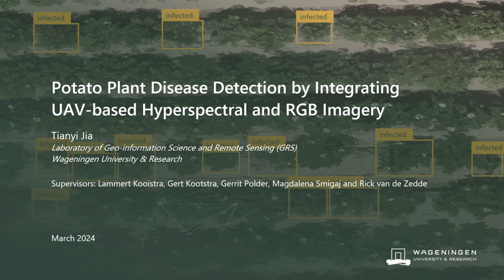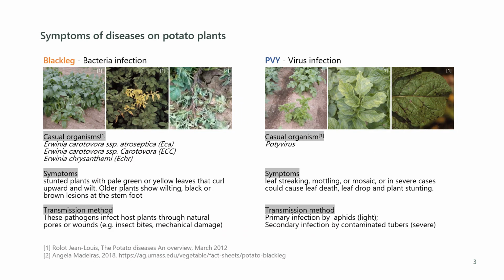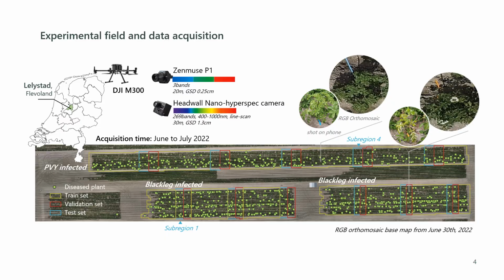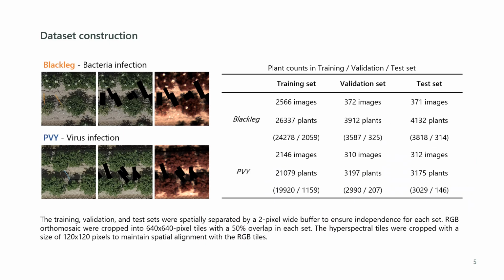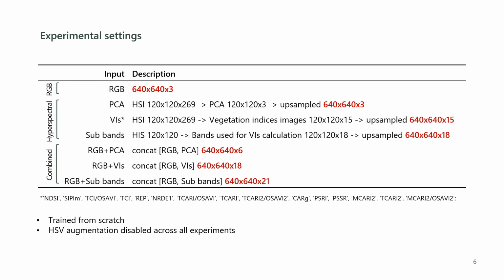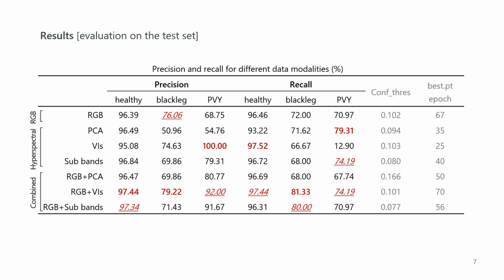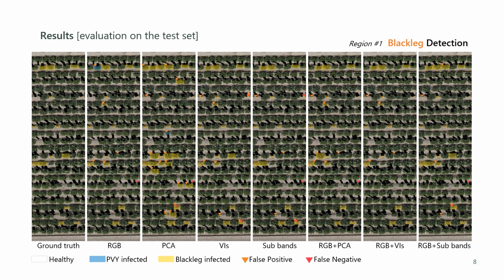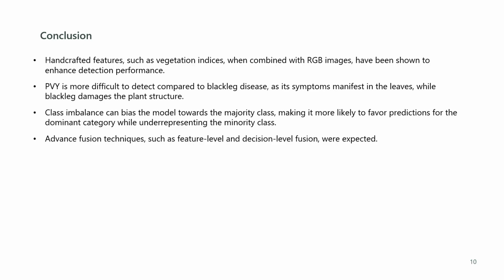Tianyi Jia - Potato Plant Disease Detection by Integrating UAV-based Hyperspectral and RGB Imagery